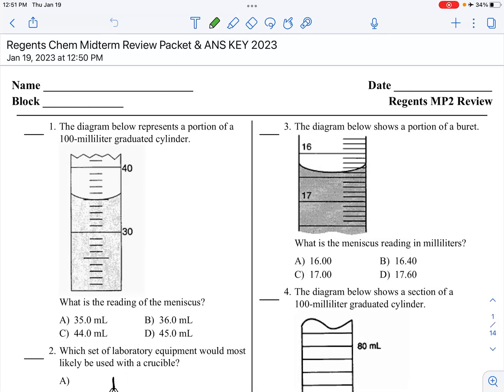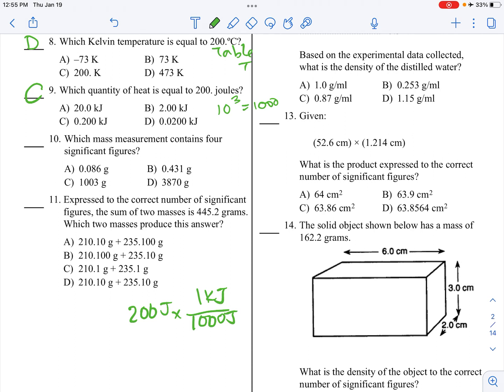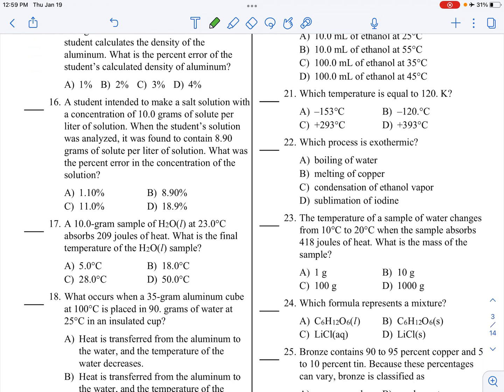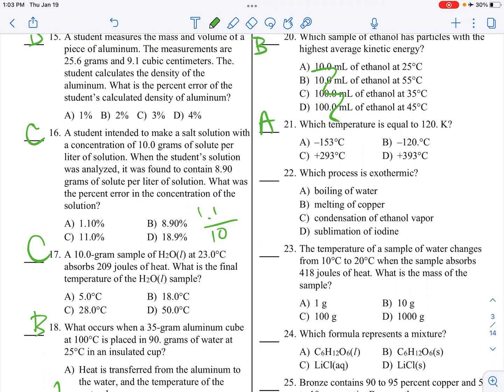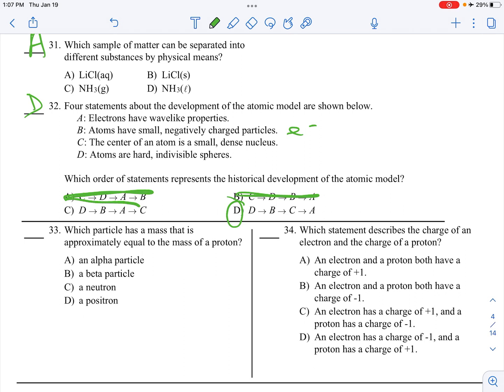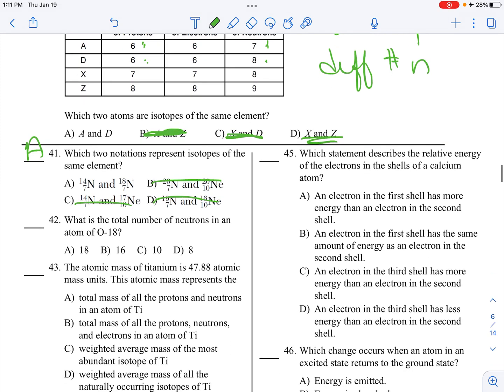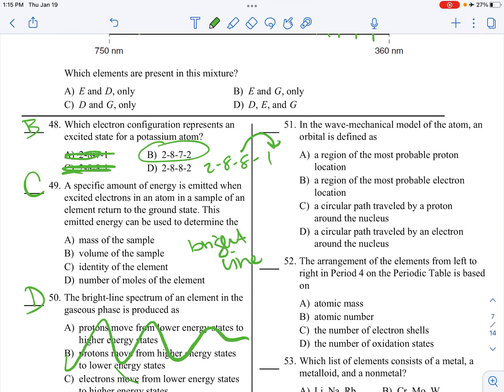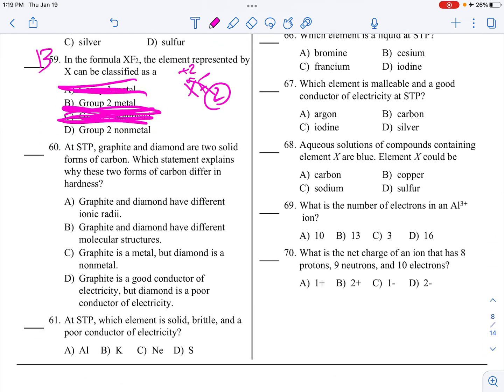Midterm Review Packet Walkthrough 2023 Part 1 #1-60